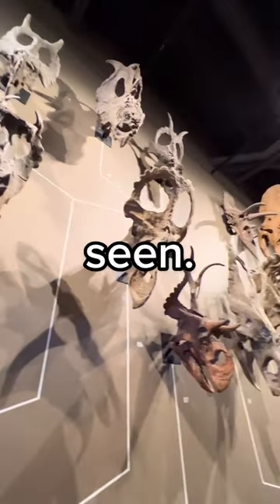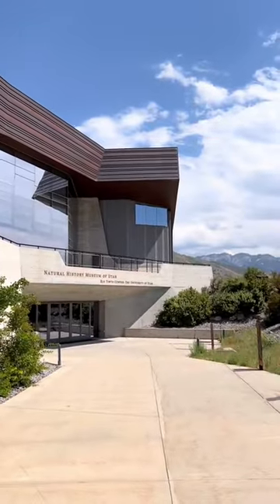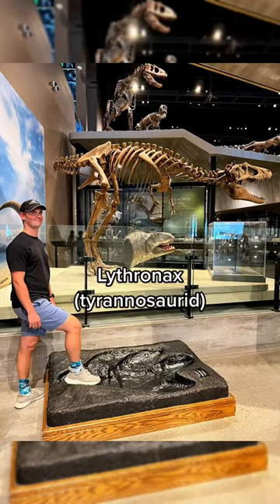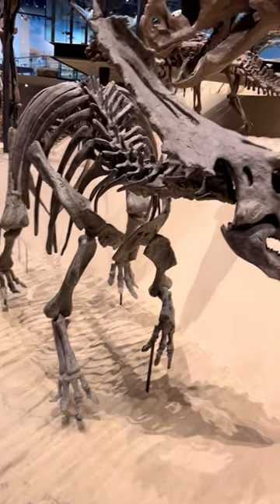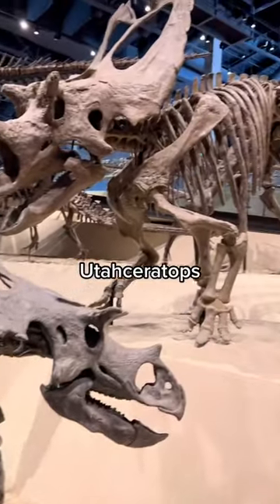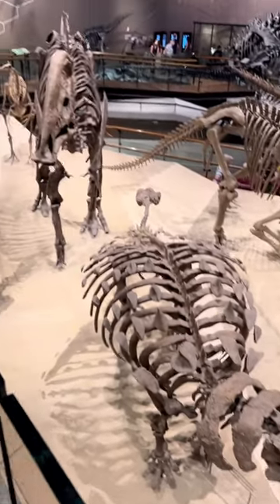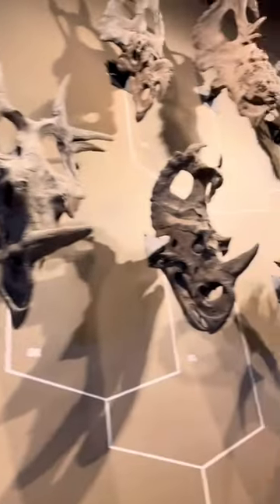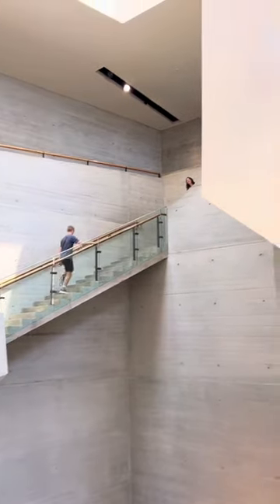COOLEST DINOSAUR MUSEUM 🤯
Natural History Museum of Utah